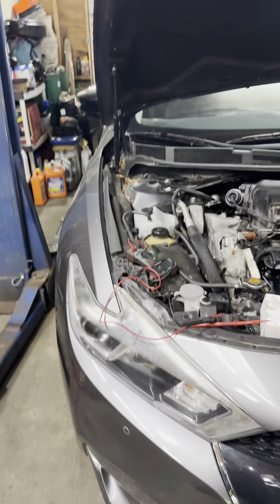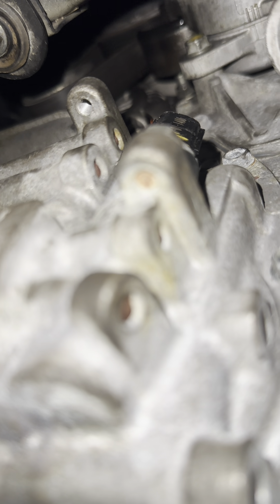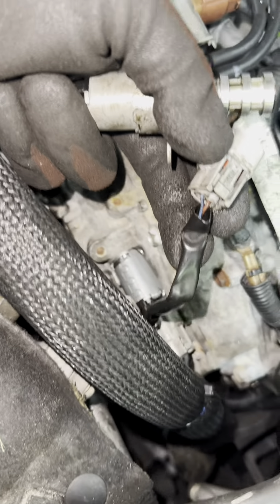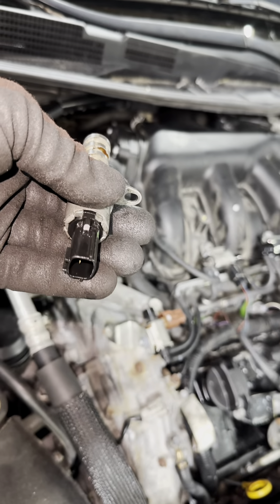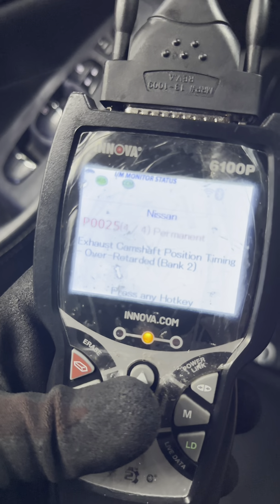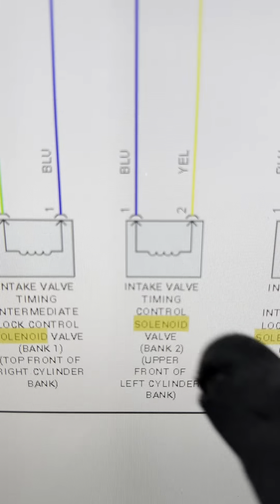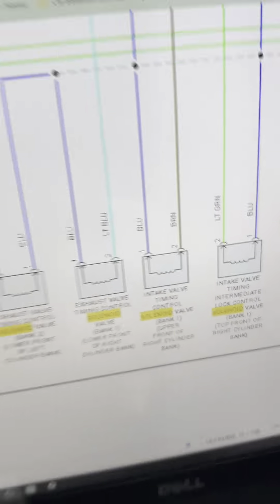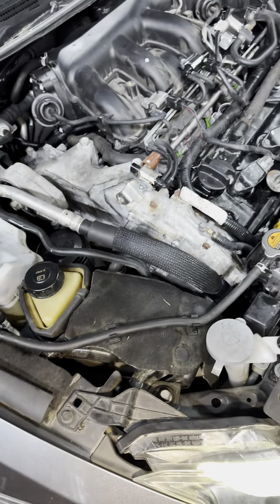2018 Nissan Maxima Starting Problem timing Codes p0024 p0025 (FIXED)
2018 Nissan Maxima Starting Problem Code p0025 (FIXED)